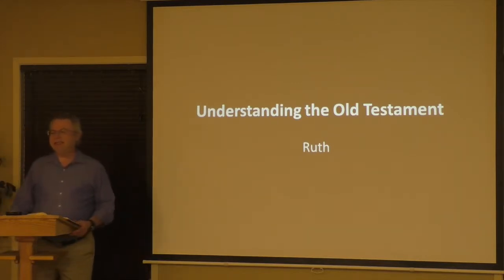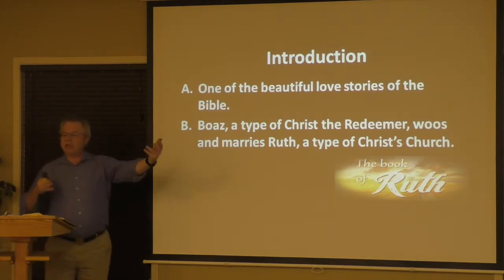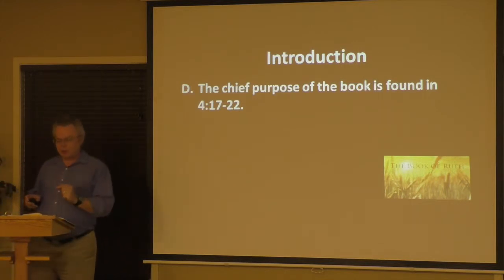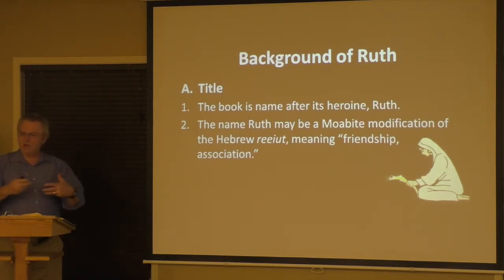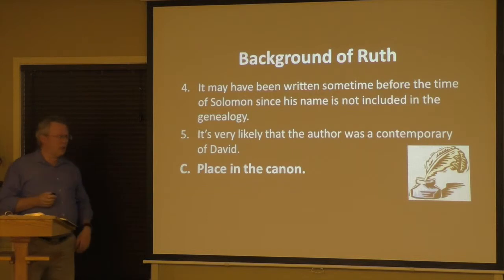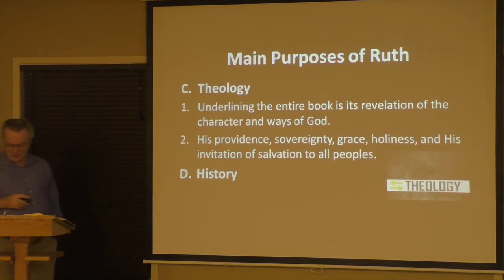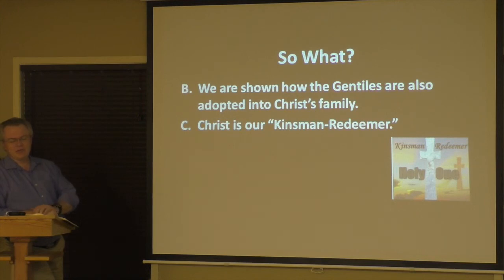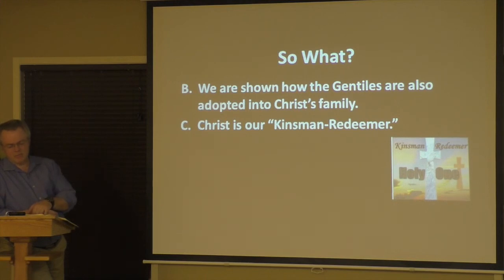Old Testament Series: Ruth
Pastor Gary Gilkinson Old Testament Series: Ruth